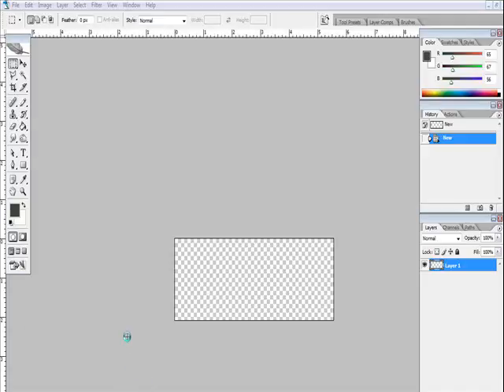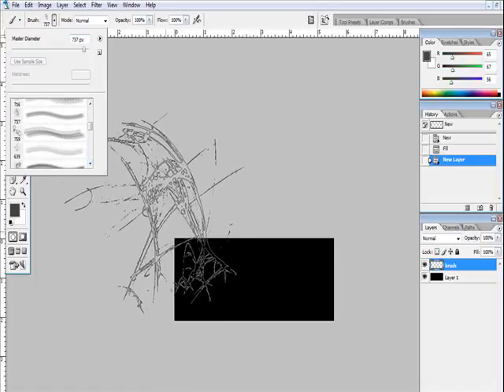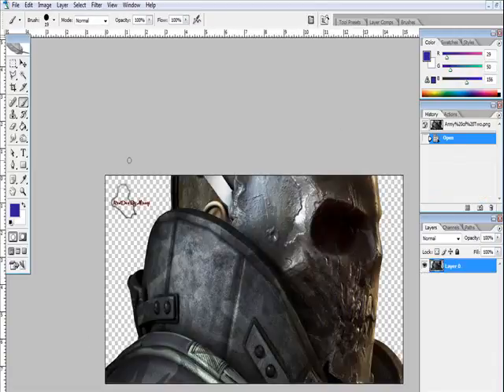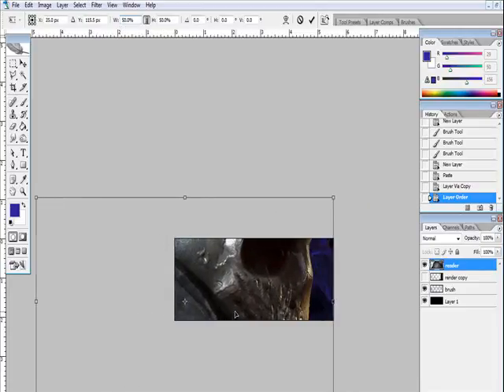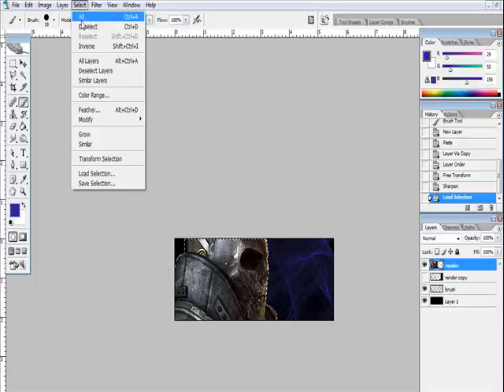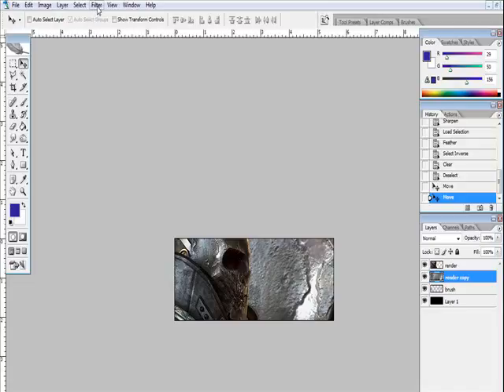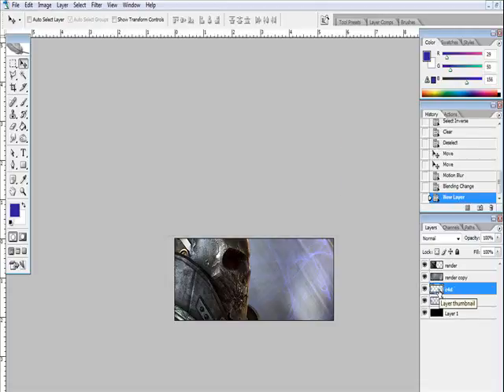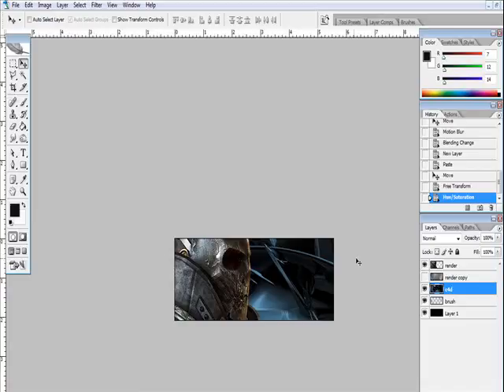SkinnyGhost Sig Tutorial Clip 1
Short tutorial on sig making using CS2